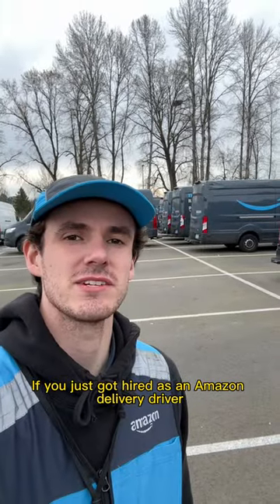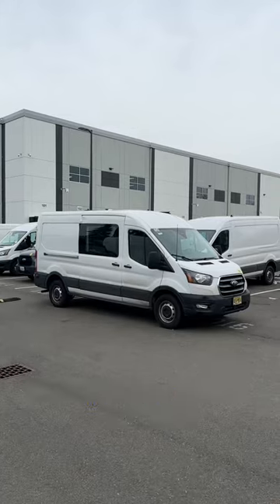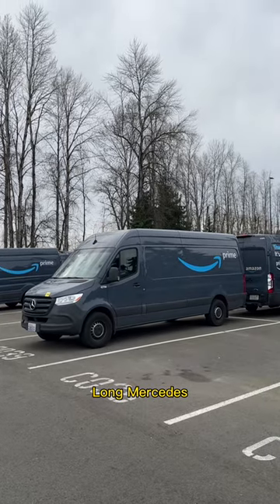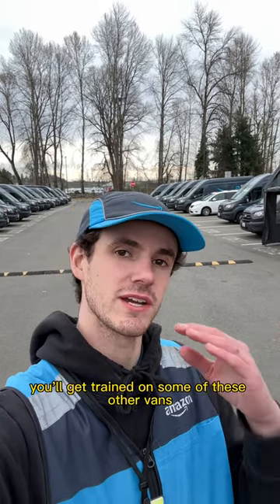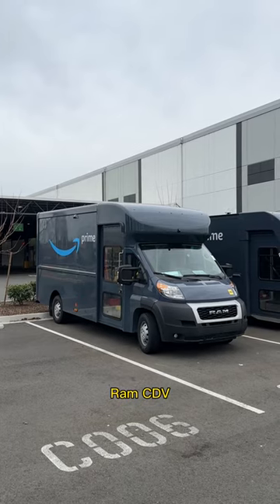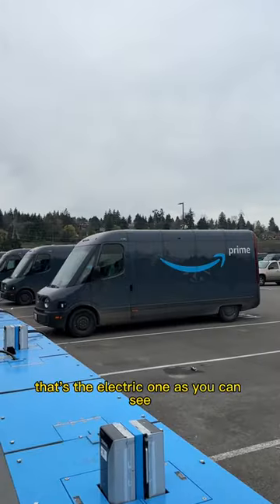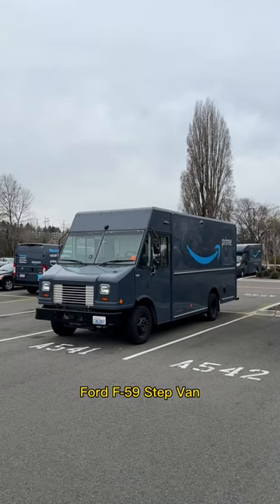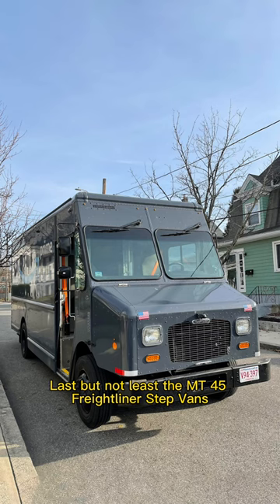Every Amazon Delivery Van! 🚐